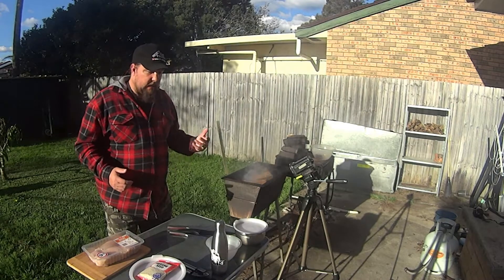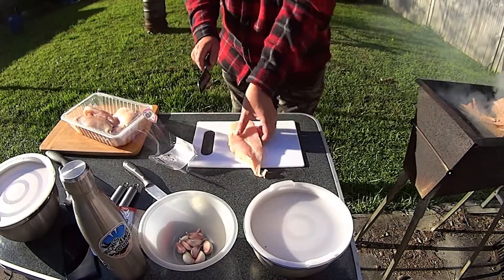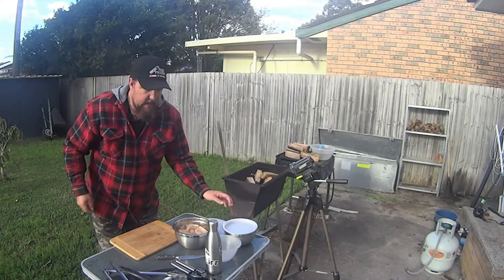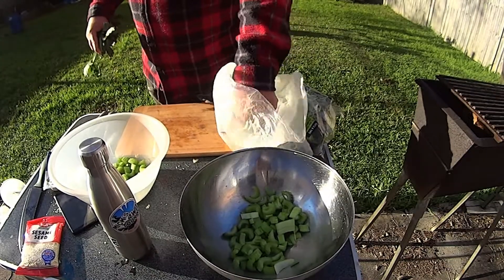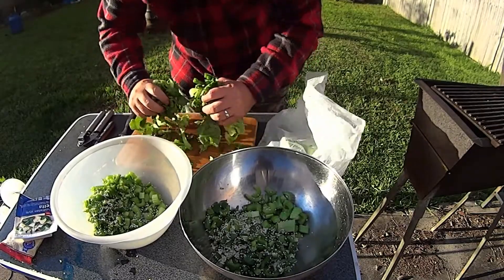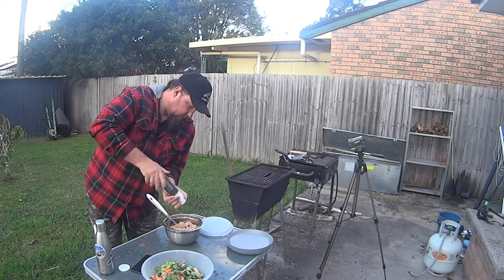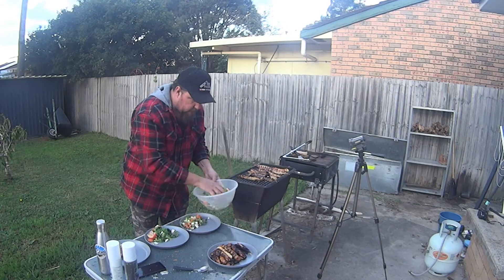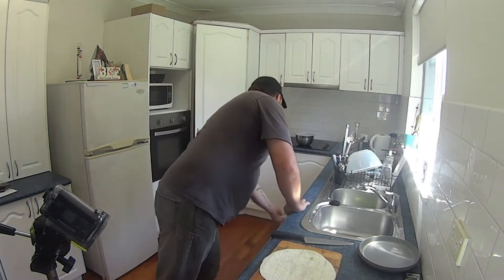Honey Sesame Chicken - Backyard Cook Up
Video Description:
Arranged by Ryan & Steve again this is another Back yard Cook Up event. This time Chicken Is King. I make Honey Sesame Chicken strips cooked over hot coals served up with a fresh garden salad unpacked for dinner and as Wraps for lunch the following day. I also used locally sourced honey from a local Bee Keeper. This was an amazing meal and cooking voer the coals is none better. Again Ryan has done up a mash up video so the link is below.

Mick’s 4WD Touring is based around solo touring of NSW and hopefully one day the country. From the NSW Central Coast area (Darkinjung Nura) I try to travel as much as possible on a minimal budget to bring you content that I hope you will not only enjoy but also content that will encourage you to explore more of our amazing country, Australia. I try to bring you informative video content that include the history of the areas I visit as well as other features such as Bush Tucker, Aboriginal sites, Tools, Culture and Language (Dalang).

Follow me as I take you out in my 2002 Gen 3 V6 NM Pajero for solo and group camping and exploration trips in areas such as The Watagan Mountains, Lithgow and more. Showcasing areas for you to explore and often camp, many of which are accessible with a 2wd family car or hatch backI also take on a number of walking and hiking trails from beginner to more adventurous bringing you amazing sunrise’s and Sunset’s, Waterfalls, Beaches and all round amazing scenery.

Trying to avoid the tough Four Wheel Driving tracks but not afraid to put the Mighty Pajero through its paces, I will get you into some hard to reach places as well as easy access areas.

You will also find DIY projects such as a custom drawer and camper build for the Pajero, Maintenance Advice along with honest product reviews.

A quick history of Mick:
I have grown up in the Western suburbs of Sydney, Blacktown Area. I often travelled to the NSW Central Coast, camping and holidaying with family around The Entrance, Long Jetty and Norah Head areas. An outdoor lifestyle is something I know all too well with bush walking and fishing a big part of my childhood. While I was still of a young age my Mother (Wiyanga) was a volunteer for WIRES (Wildlife Information & Rescue Services) exposing me to how amazing the Australian Wildlife and Bush really is. This strengthened my love for everything our country has to offer. I also have Dharug heritage which I feel has given me a natural connection and love for country (Nura). Although I learnt very little about my Dharug heritage and anything Aboriginal related through my schooling, I am trying now to learn and grow my knowledge of my people’s culture and way of life. Undertaking a short Dharug Dalang course online to learn the language of my Aboriginal ancestors, I am trying to bring that into my videos to honor and pay respects to all Aboriginal people past, present & future. I am also trying to learn and bring you Aboriginal Bush Tucker, Tool Making, History etc.

Although no longer living on Dharug Nura (Country), having moved to Darkinjung Nura in 2012 with my wife and son I still feel a strong connection to country, my Aboriginal and White ancestors.

Acknowledgment Of Country and People:
I would like to acknowledge my people, the Dharug people past, present & future of what is now known as the Sydney basin. I would also like to acknowledge the Darkinjung People past, present & future for whose country I currently reside on and these videos are produced although not always filmed. Lastly I would like to pay respects and acknowledgment to all Aboriginal people from the different lands across Australia on which country I may be filming these videos. I will do my best to be respectful of the various people, cultures and traditions of all Aboriginal people around this country.